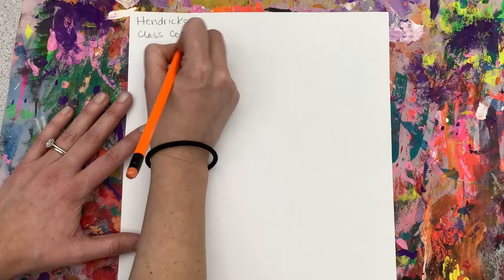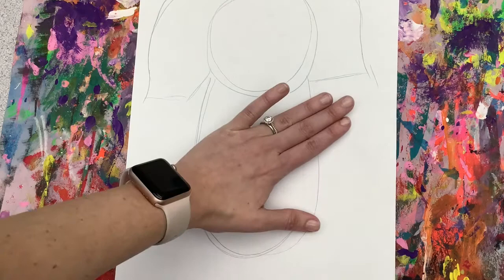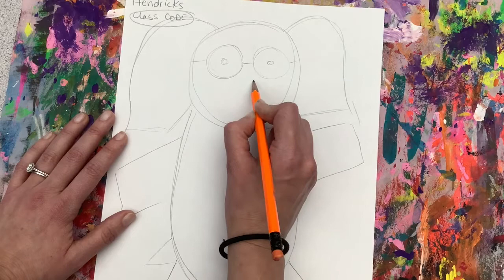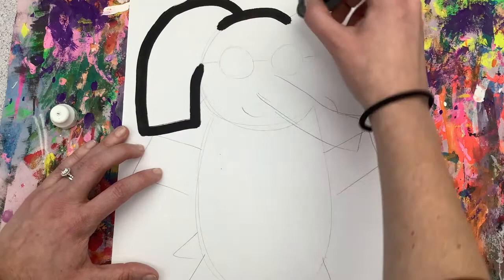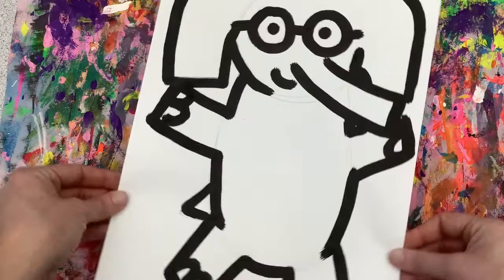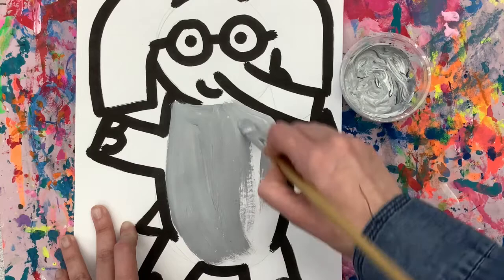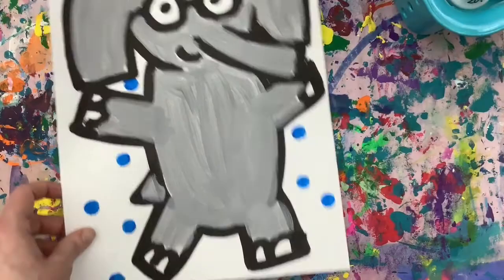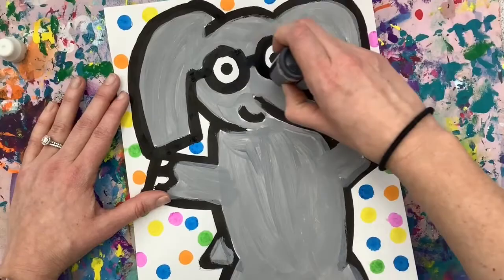Gerald The Elephant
Painted Gerald inspired by the book series Elephant and Piggie by Mo Willems.